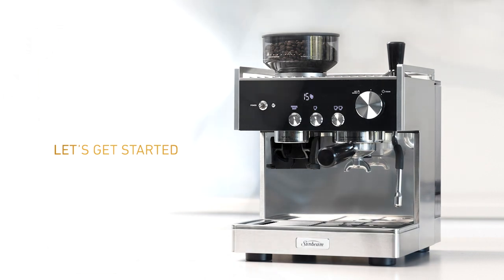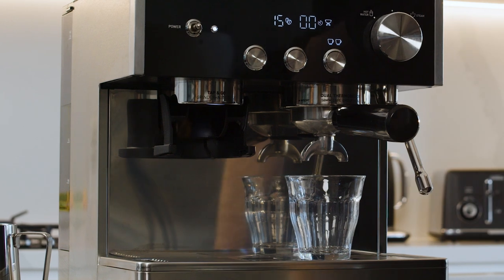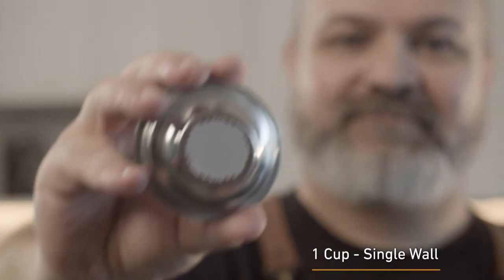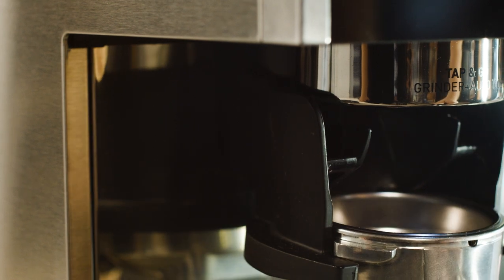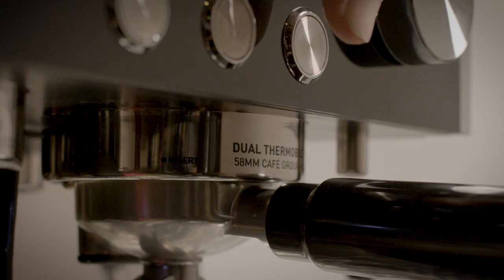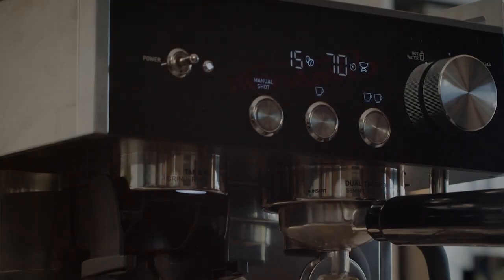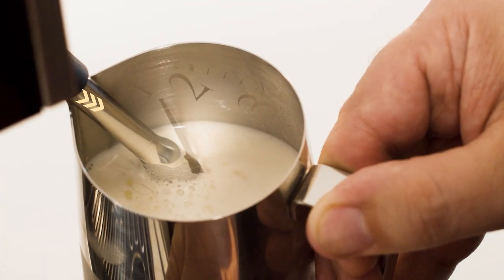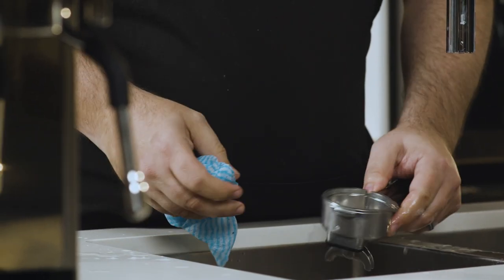Origins Espresso Coffee Machine | Quick start guide | Sunbeam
For real coffee drinkers, the Sunbeam Origins Espresso Coffee Machine is built with a 58mm commercial-sized group head to give you maximum espresso flavour.

The integrated Tap & Go grinder with precision auto dose allows maximum control over your grinds. You can also enjoy less mess with the coffee machine anti-static technology, with grounds in the group head and not on the counter top during the grinding process.

The coffee machine comes with a powerful dual thermoblock heating system so you can simultaneously brew coffee and steam milk; meaning you can savour your coffee sooner. Get frothy milk with velvety microfoam using a professional grade stainless steel wand for café-style flat whites, lattes or cappuccinos.

0:00 Intro
0:50 Unboxing and prep
1:51 Prime the machine
3:07 Making your first coffee
4:52 Setting up the grinder
5:15 Dosing coffee grinds
6:58 The perfect extraction
10:02 Steaming silky milk